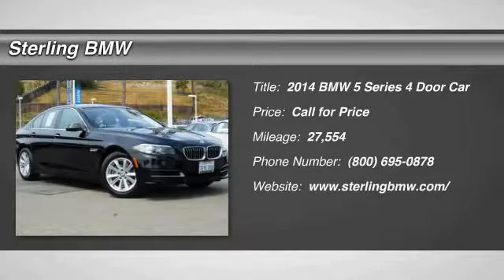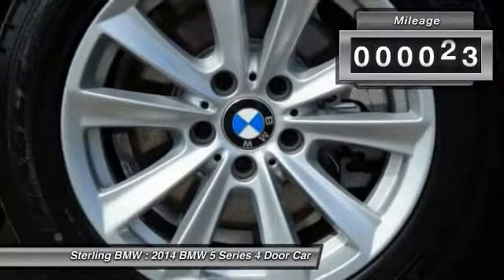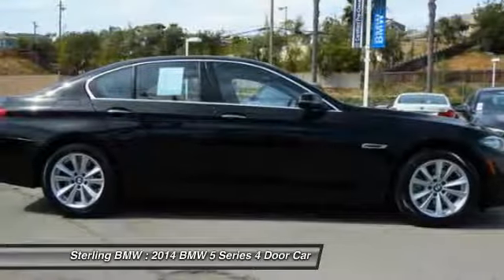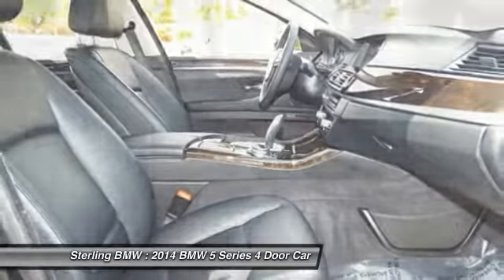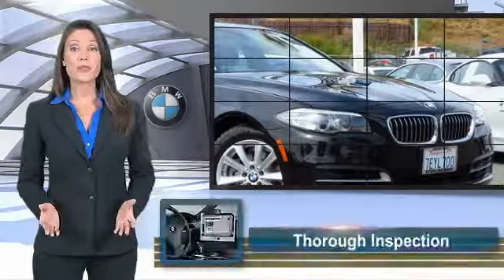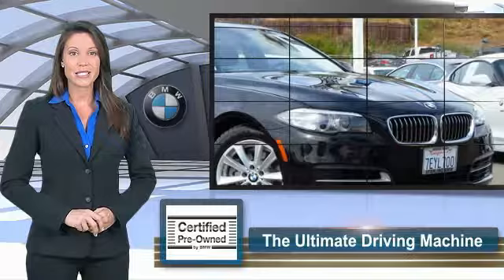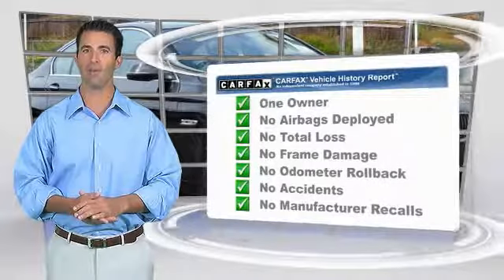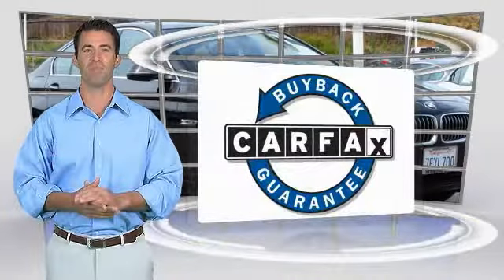2014 BMW 5 Series Newport Beach CA 37390L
2014 BMW 5 Series 528i

Sterling BMW
3000 W. P.C.H

BMW Certified, CARFAX 1-Owner, ONLY 27,539 Miles! FUEL EFFICIENT 34 MPG Hwy/23 MPG City! Navigation, Moonroof, CD Player, iPod/MP3 Input, Dual Zone A/C, Keyless Start, Onboard Communications System, Rear Air, DARK WOOD TRIM SEE MORE! KEY FEATURES INCLUDE: Navigation, Sunroof, Rear Air, Turbocharged, iPod/MP3 Input, CD Player, Onboard Communications System, Aluminum Wheels, Keyless Start, Dual Zone A/C MP3 Player, Keyless Entry, Steering Wheel Controls, Child Safety Locks, Electronic Stability Control. OPTION PACKAGES: DRIVER ASSISTANCE PACKAGE Rear View Camera, Head-Up Display, Park Distance Control, Instrument Cluster w/Extended Contents, TRANSMISSION: 8-SPEED AUTOMATIC W/STEPTRONIC (STD), DARK WOOD TRIM. 6 years/100,000 miles, Up to 2-Years/50,000-Miles plus balance of original warranty (4-Year/50,000-Miles), 24-Hour Roadside Assistance, Comprehensive Inspection and Reconditioning, $0 Maintenance for the first 4 years or 50,000 miles, Trip-Interruption Services, Trip-Planning Services, Carfax Vehicle History Report BMW 528i with Jet Black exterior and Black SensaTec interior features a 4 Cylinder Engine with 240 HP at 5000 RPM*. EXPERTS CONCLUDE: Approx. Original Base Sticker Price: $49,500*. Pricing analysis performed on 4/20/2017. Horsepower calculations based on trim engine configuration. Fuel economy calculations based on original manufacturer data for trim engine configuration. Please confirm the accuracy of the included equipment by calling us prior to purchase.